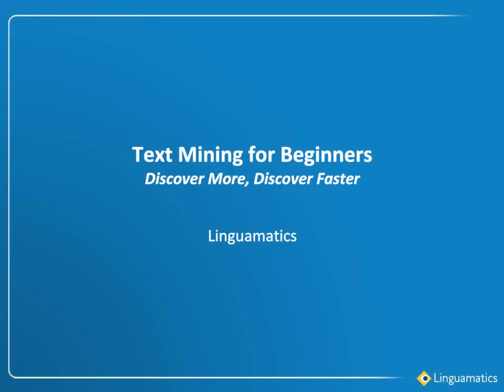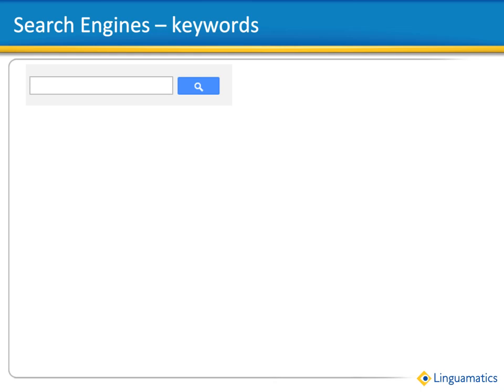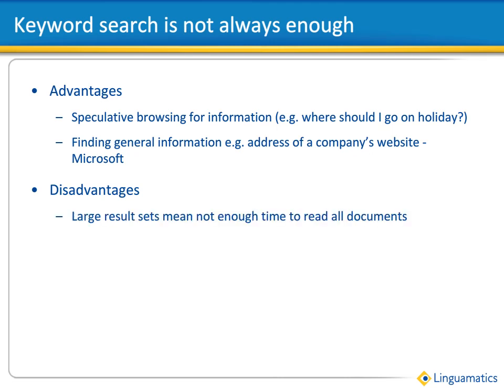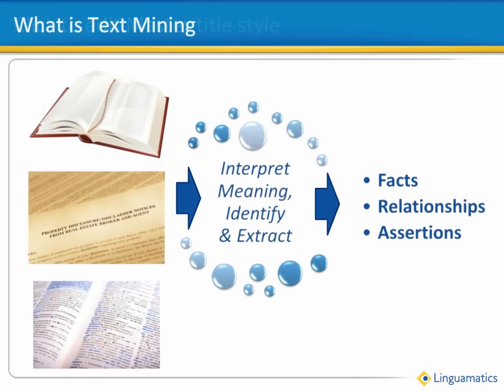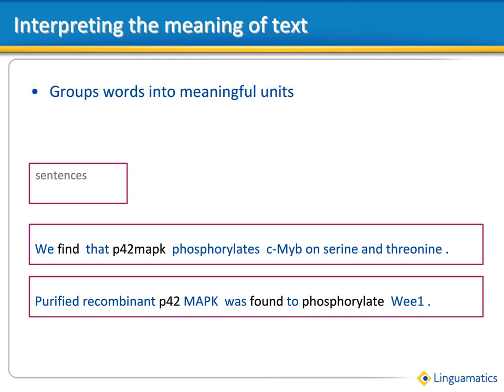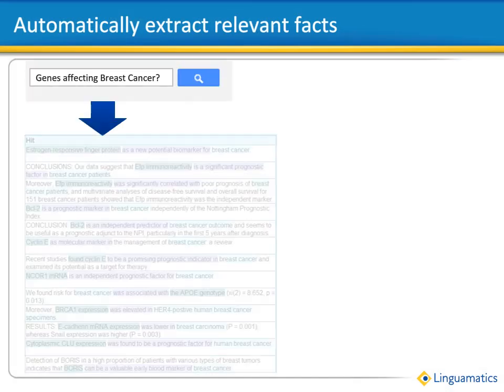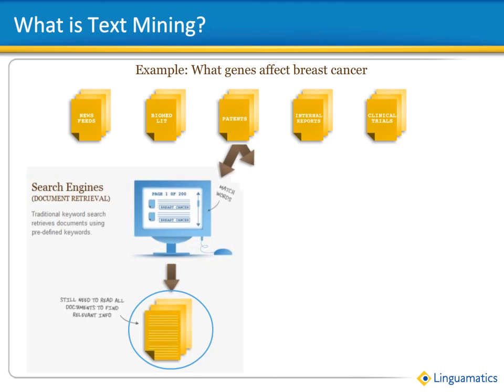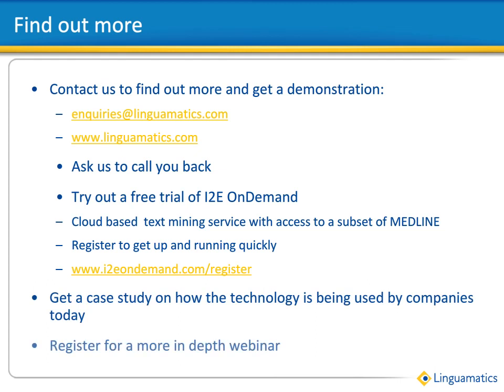Text Mining for Beginners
This is a brief introduction to text mining for beginners. Find out how text mining works and the difference between text mining and key word search, from the leader in natural language based text mining solutions. Learn more about NLP text mining in 90 seconds